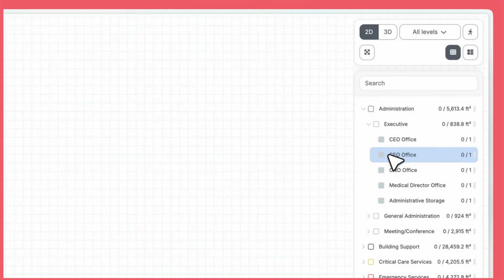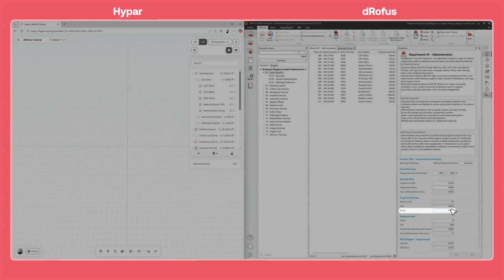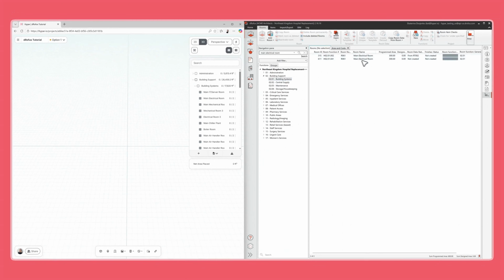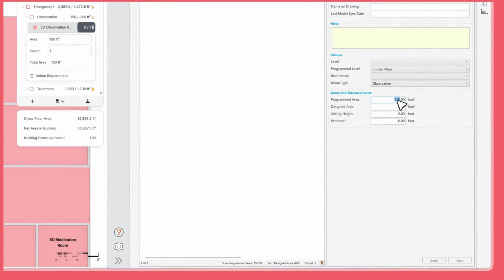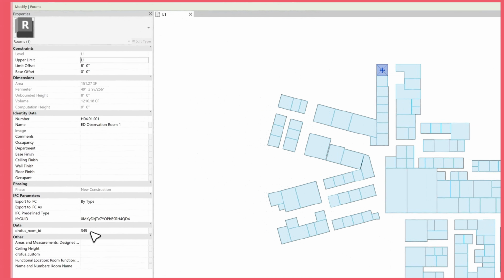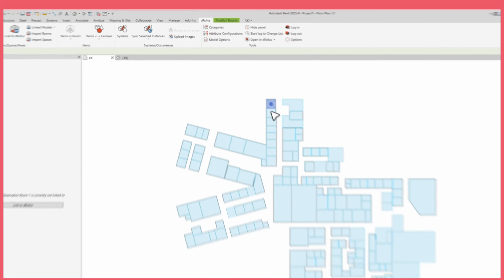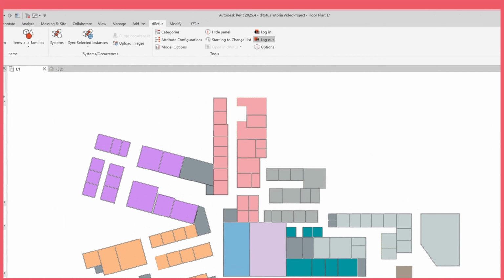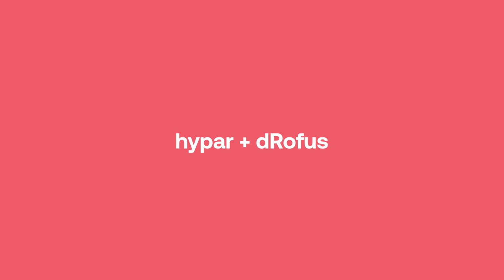How to Import a dRofus Program Into Hypar